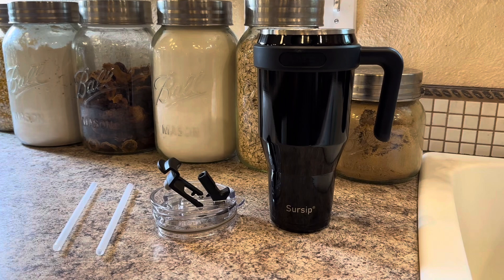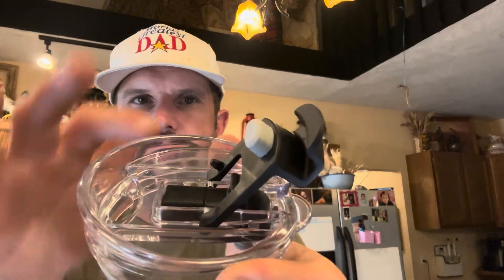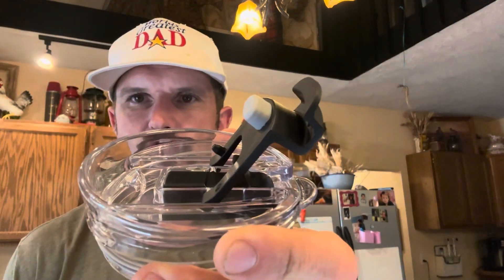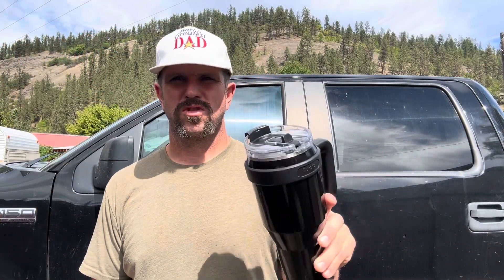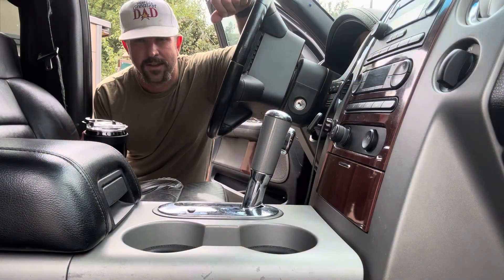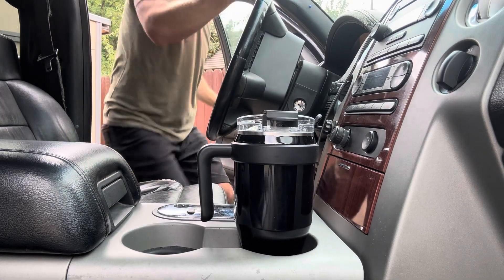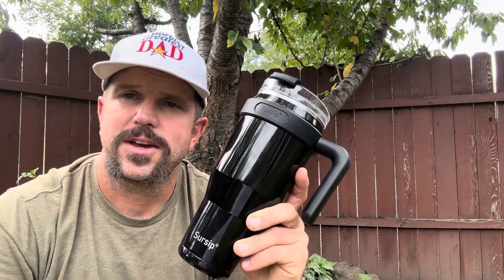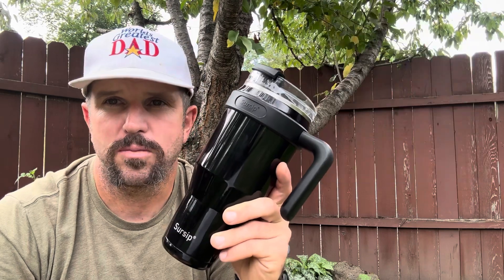Review & Field Test of the Sursip 40oz Tumbler with Handle & Flip Straw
🔥 Go Out & Getcha One!

In-depth review & demonstration of the Sursip 40oz Insulated Tumbler with Handle and Flip Straw. This Stainless Steel Travel Mug has a 2 in 1 Lid, is Leak Proof & Keeps Drinks Cold for 24 Hours. It's also Sweat Proof & easily Fits in a vehicle Cup Holder!

With dual frame technology, the Caldwell Lead Sled DFT & DFT 2 allows the user to customize the shooting sled to fit their firearm. This precision shooting platform has the ability to slide the front cradle back and forth along the dual frame for optimal length adjustment.

Key features of the Sursip 40oz Insulated Tumbler include:

* Flip top lid
* Built in straw
* Keeps drinks cold for 24 hours
* Keeps drinks hot for 6 hours